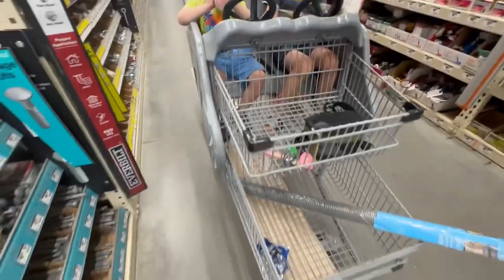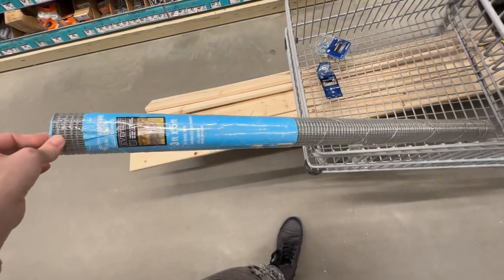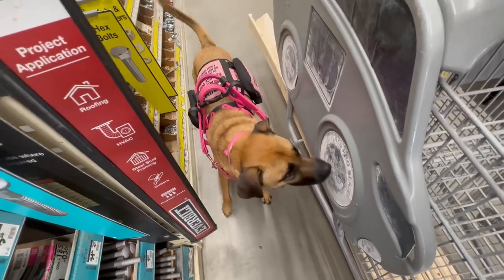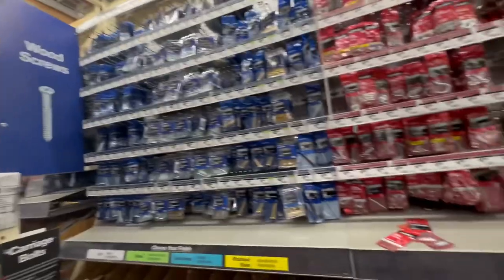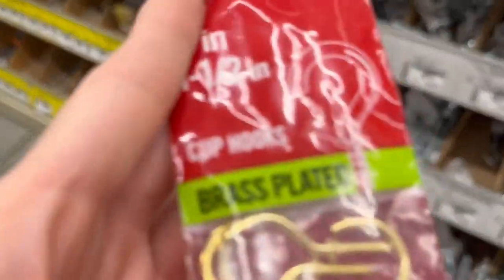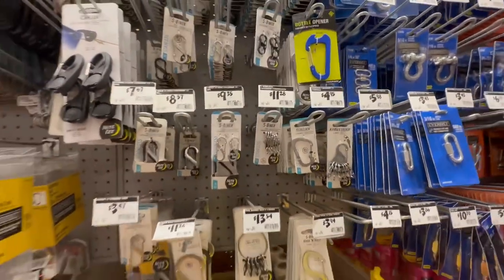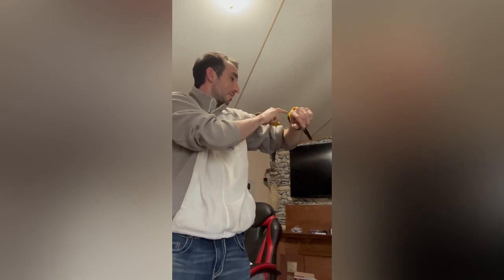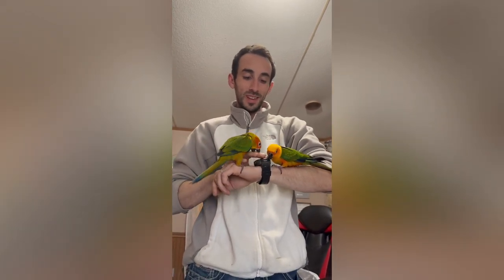Building An OutDoor Sulcata Tortoise Enclosure! & Sun Conures!